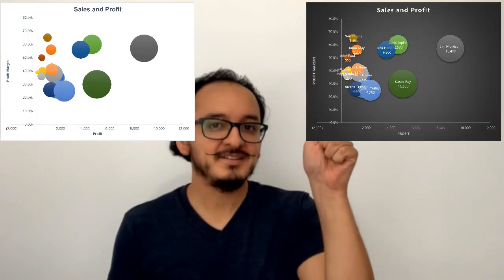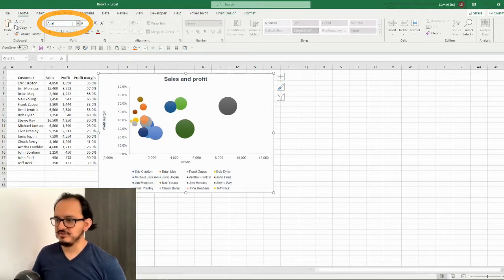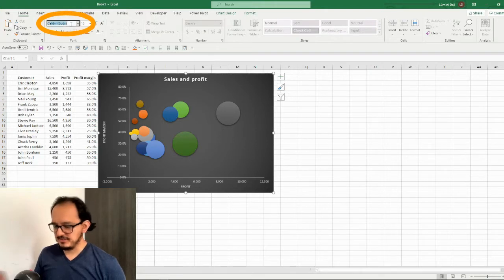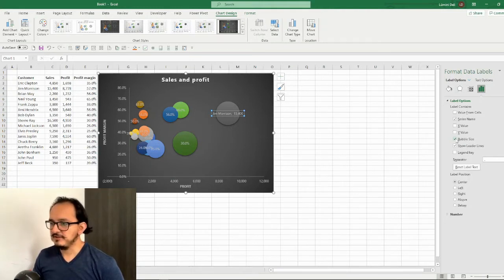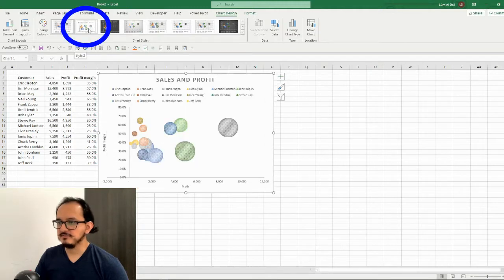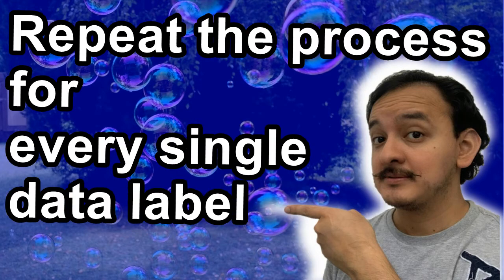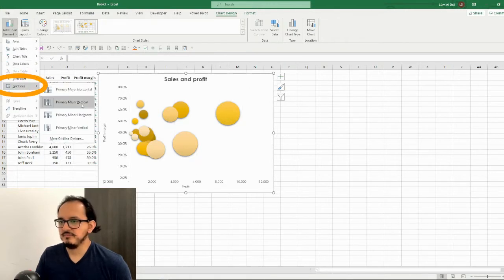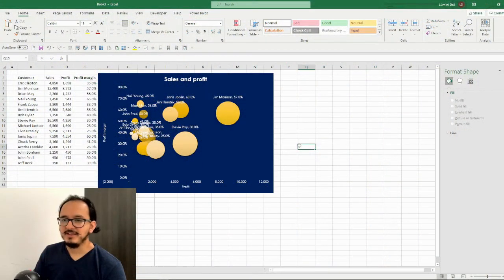✅How to format a bubble chart - 4 different ways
A simple and straightforward tutorial on how to format a bubble chart in Excel in 4 different ways or styles.